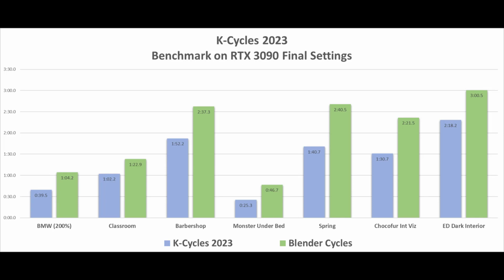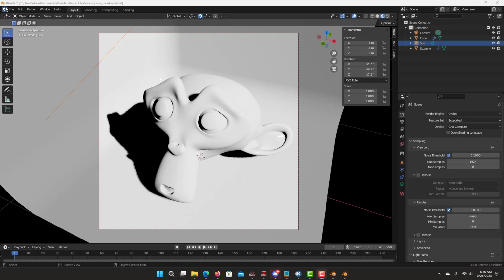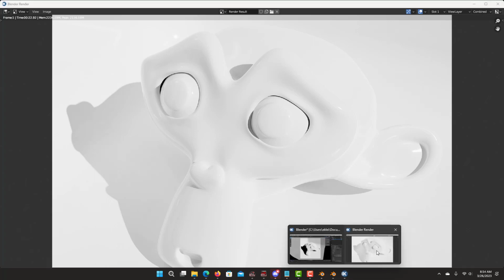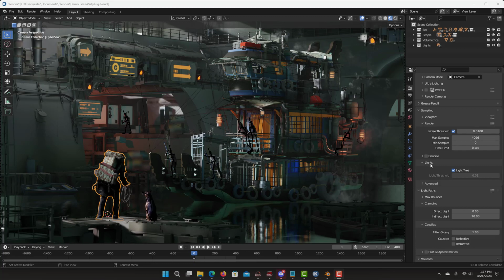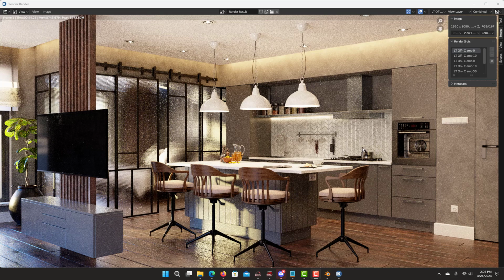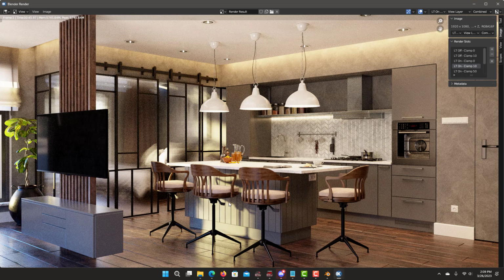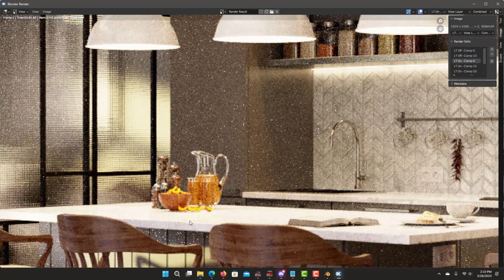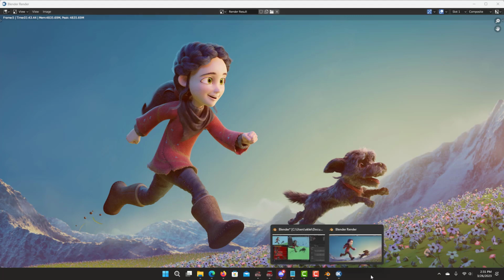K-Cycles - Faster Cycles Rendering with New Sampling Features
In this video will cover faster Cycles rendering with K-Cycles with the new rendering sampling features. These features include Cycles better handling of overexposed scenes for adaptive sampling, the new light tree sampling, and improve K-Cycles performance.

Timeline:
00:00 - Intro
00:20 - Performance Chart
00:50 - Performance Improvement in Over Exposed Scenes
03:06 - Performance Improvement in Many Lights Scenes
05:18 - Light Tree and Indirect Light Clamping Comparisons
08:53 - Comparison with Spring Scene
10:10 - Summary